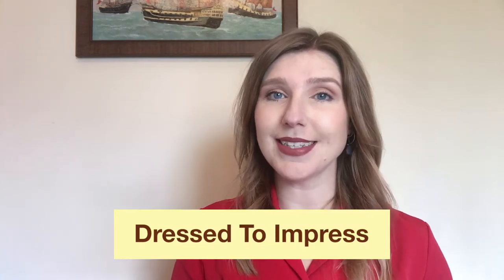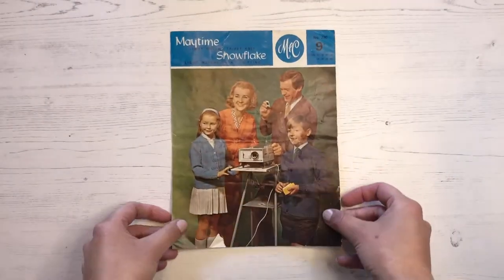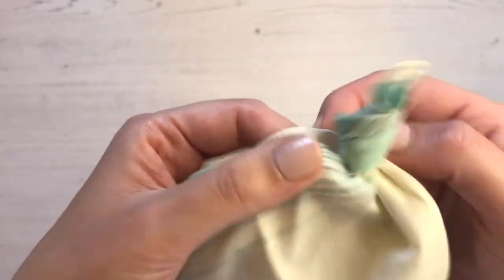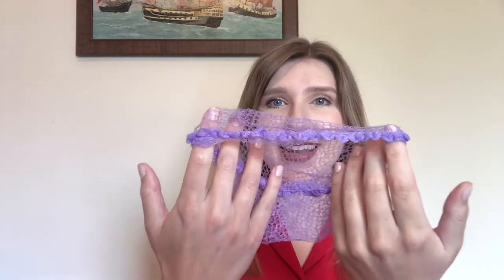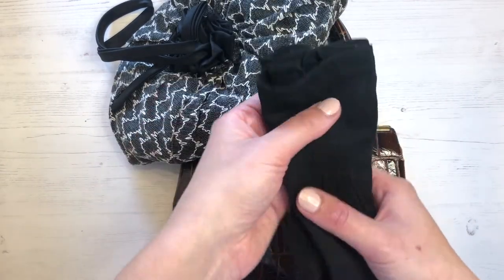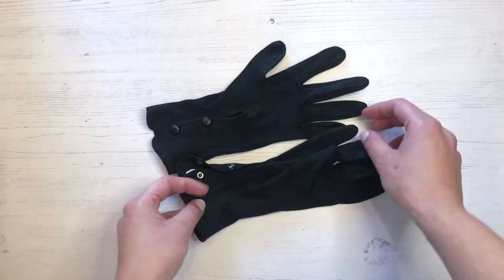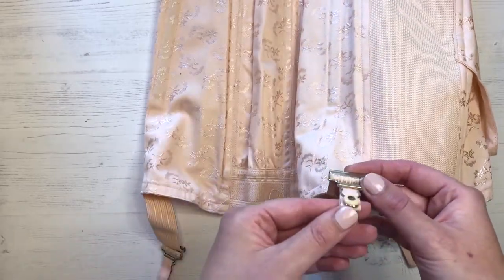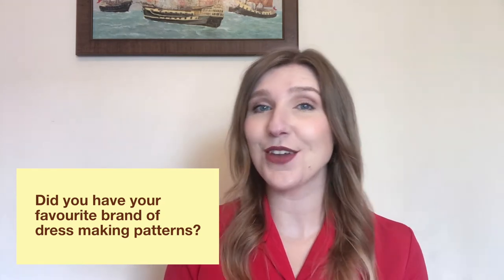Memory Box - Dressed to Impress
Our 'Dressed to Impress' Memory Box aims to inspire memories of dressing up and going out. Objects include curling tongs, a cotton hankie, Old Spice aftershave and a girdle.